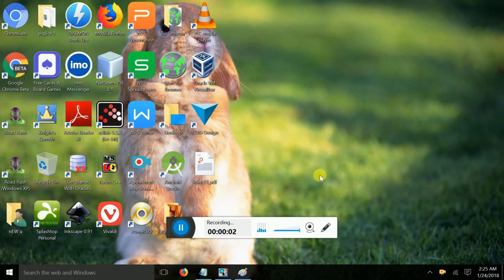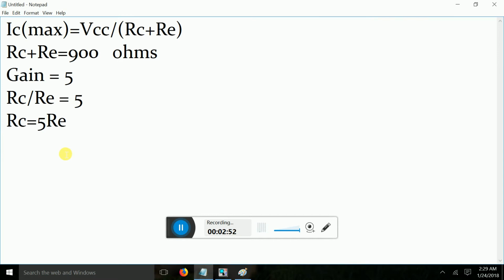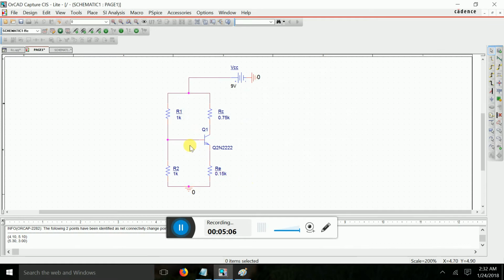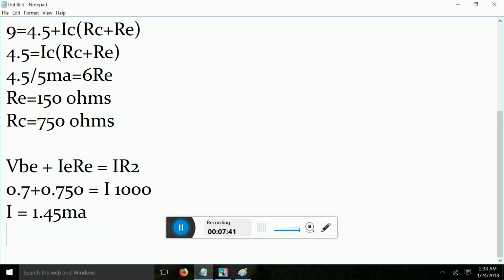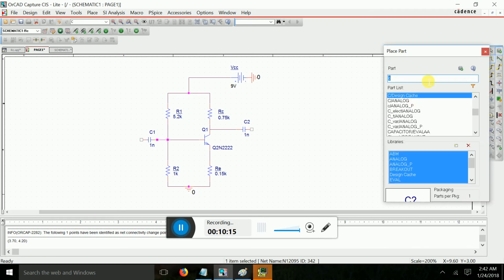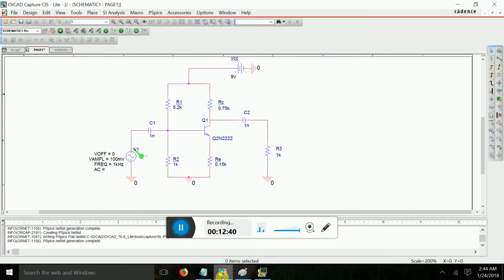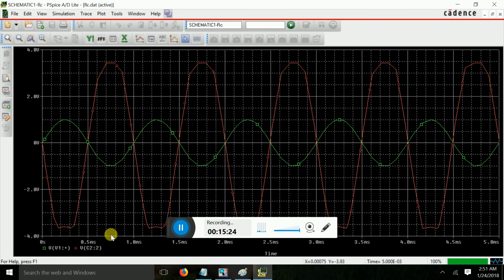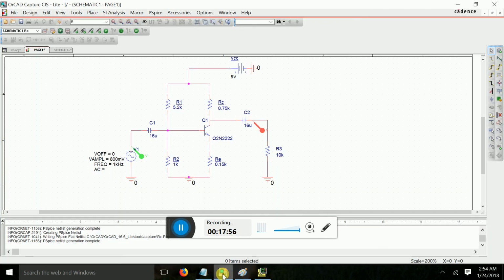RC coupled Amplifier 1st stage part 2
this is to help in electronics